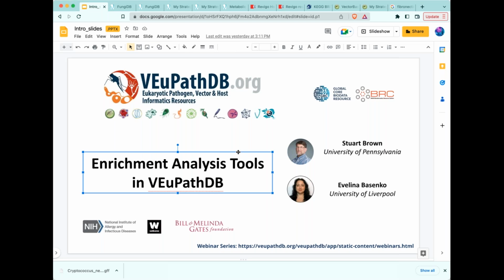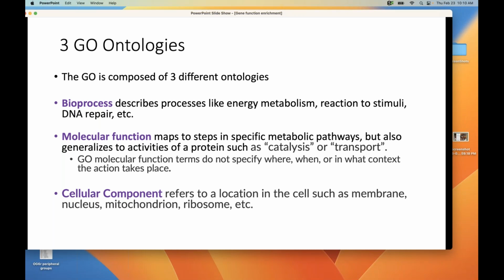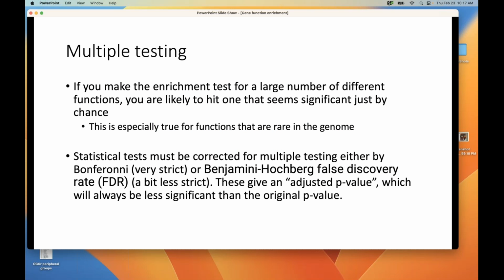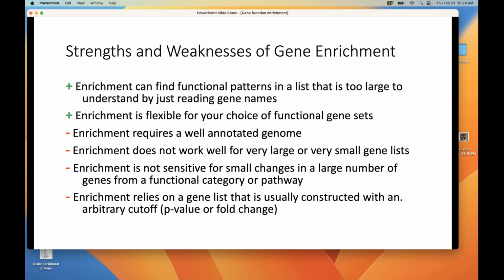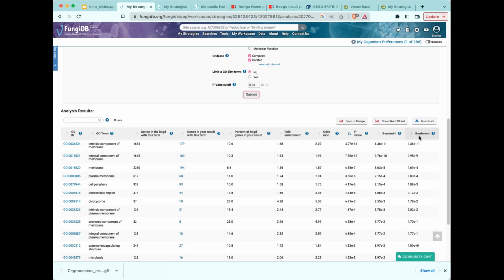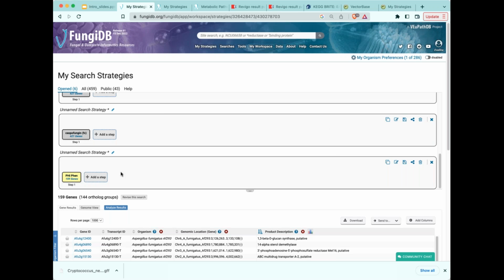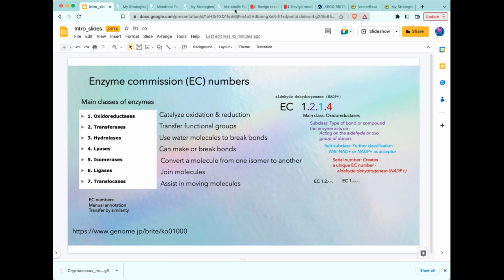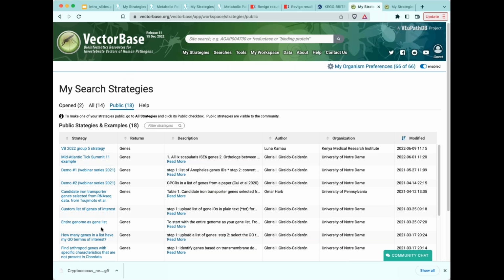Enrichment Analysis Tools in VEuPathDB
This webinar will focus on the post-searches enrichment tools. Functional enrichment are never far away from the gene result in VEuPathDB sites. Learn to deploy the enrichment tools and enrichment results to guide the next steps in your research project.
Previous Webinars Recordings